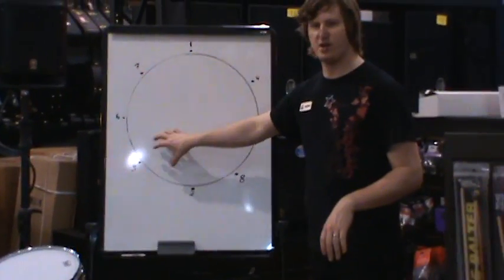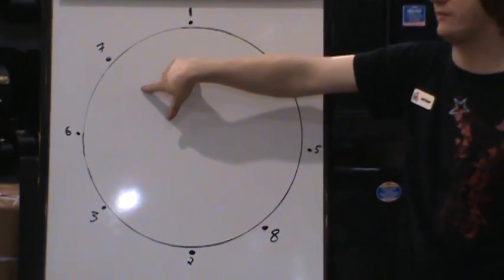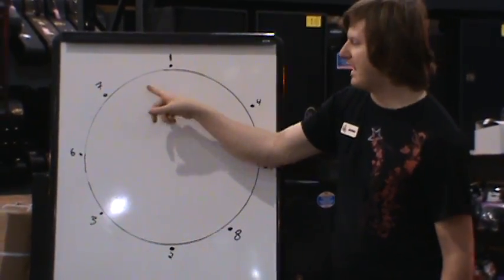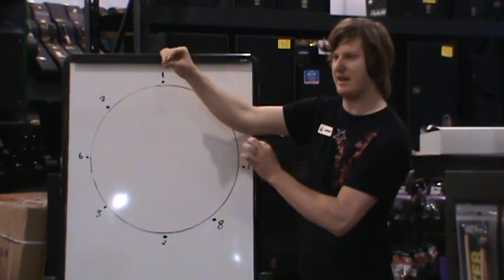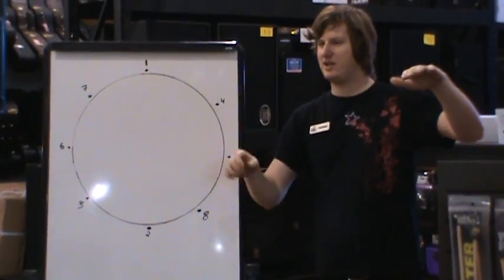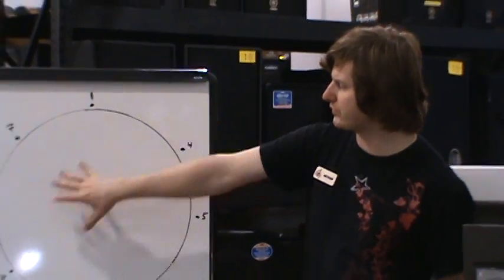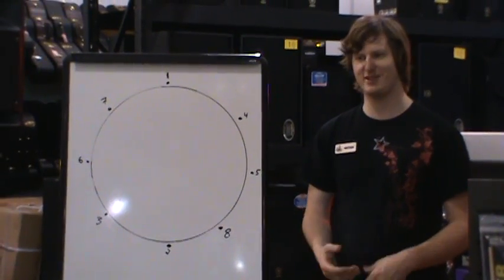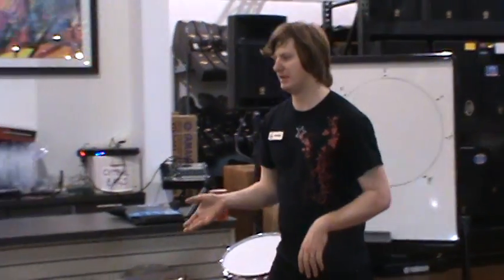Bass Drum Tuning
A clip from an in store clinic that we held for one of our Drum Sales.